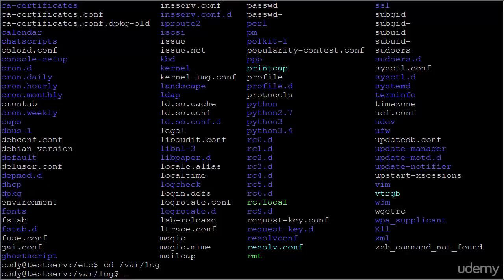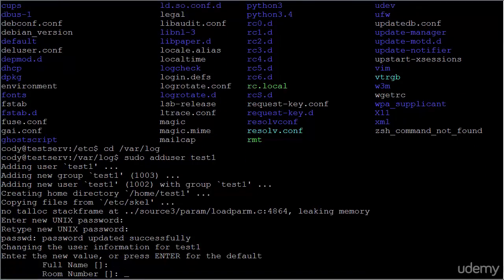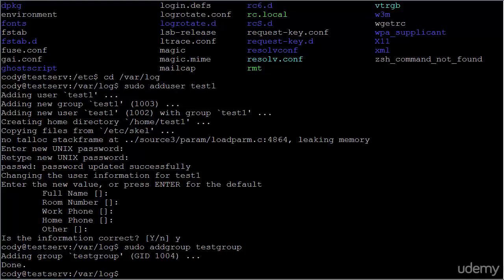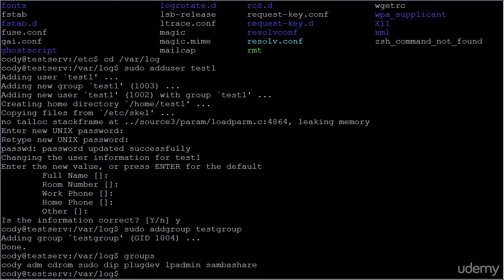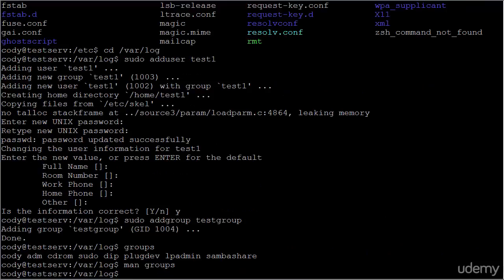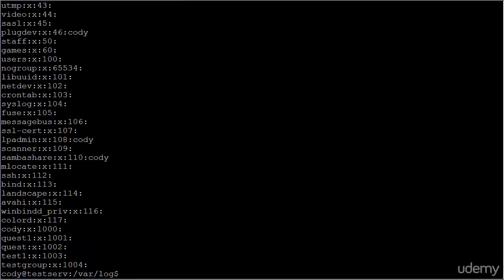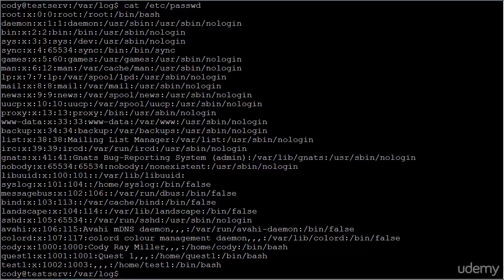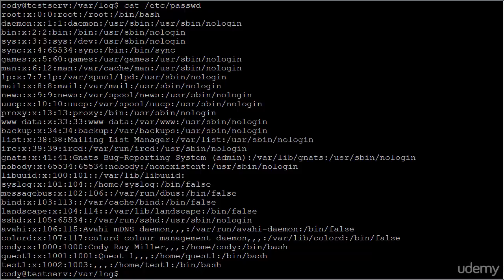020 User & group management, Part 1 adduser, addgroup, passwd